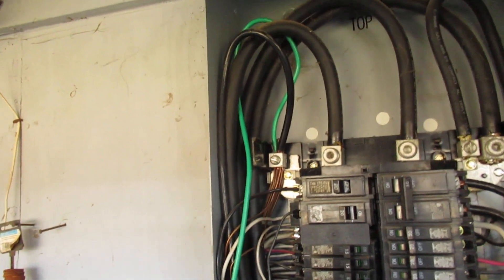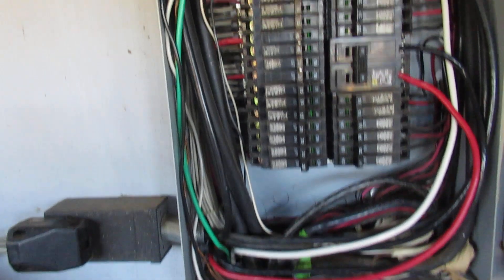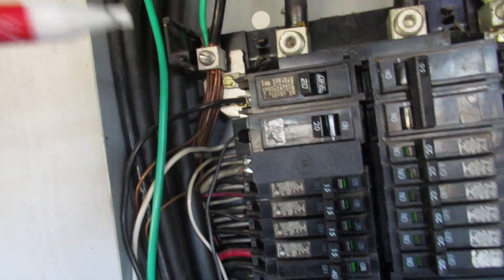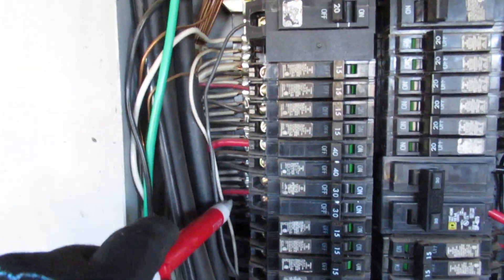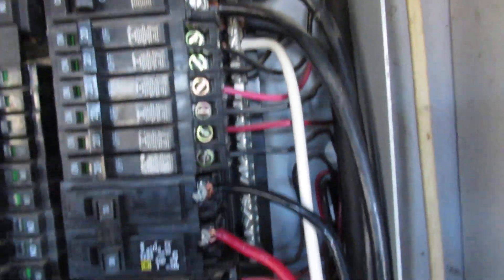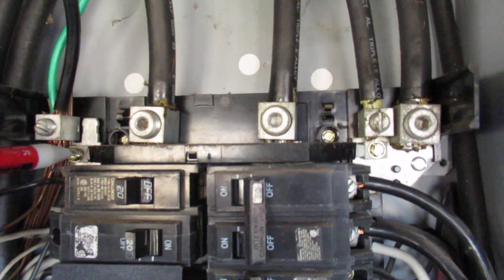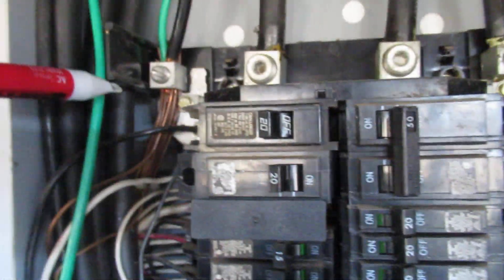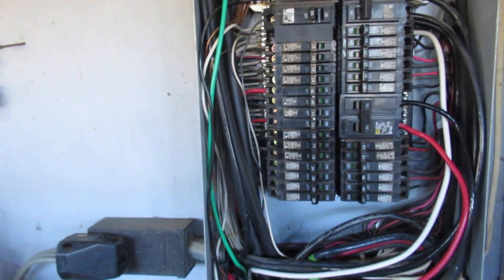Apparent Neutral to Ground connection at sub panel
The current homeowner states that a plumber built and wired this house.  Please comment to me about the different types of NEC violations you can see here.  Hint: there is more than one.

According to National Electric Code NEC section 300-3(b) Neutrals and Grounds can only be connected at the service entrance panel.

Other visible violations include connecting multiple conductors under one lug and the apparent bond of the neutral to ground bus bar.  Since this is a sub panel circuit grounding conductors must be landed and luged at the ground bus bar.

This house has very high magnetic fields on two circuits running under the floor and across the house creating magnetic fields of 3.5 mG at waist level and 11.5 mG on the floor. These are in the Severe and 2X above the Extreme Concern level of Building Biology SBM (2015). One of the circuits has 1.85 amps of net current on it as measure with an amp clamp meter.

There may be additional violations at this house so I suggested to the owner that I trace and fix this problem with my EMF electrician as these violations are a fire, shock and health hazard.

For information on detecting, measuring and reducing magnetic fields, electric fields, dirty electricity.